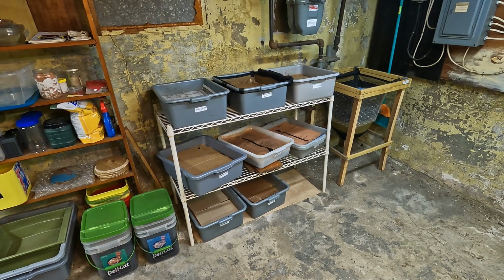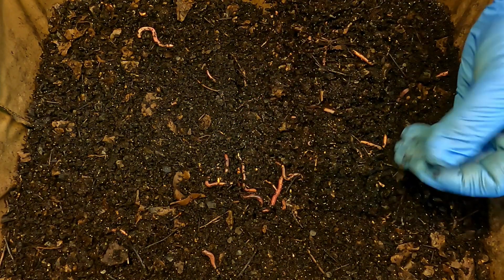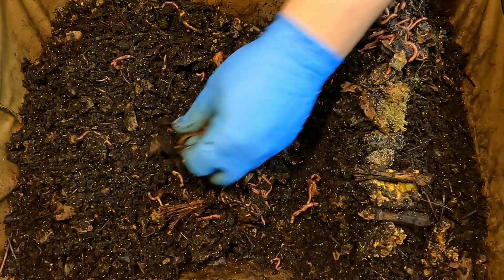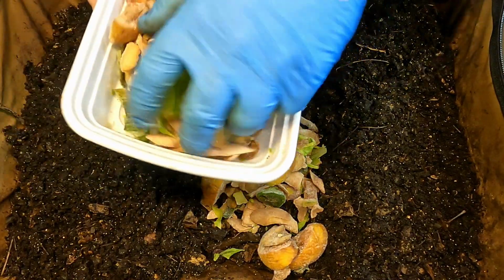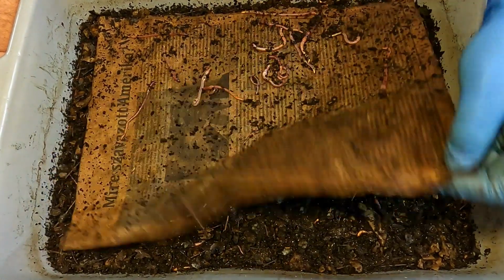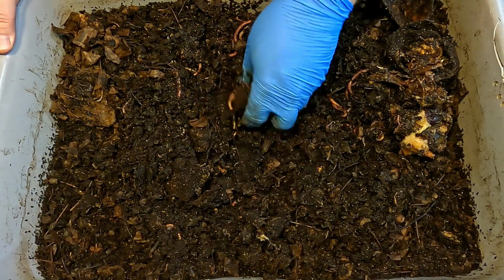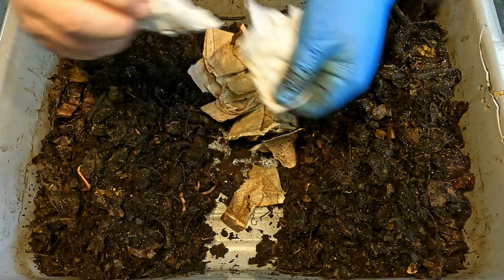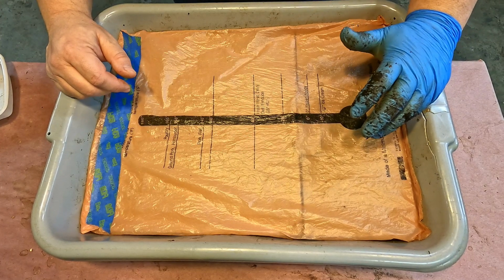109- & 84-day old African nightcrawler systems checked on - worm farm vermicomposting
Things in the ANC bin & VermiBag Tote look really nice. There are still signs of mite activity - but not as severe as was seen a few weeks ago

DIATOMACEOUS EARTH:
5 lb bag food grade with duster
4 lb bag

SEE-THROUGH COMPOST CONTAINERS:
3 chamber acrylic; includes 3 thermometers